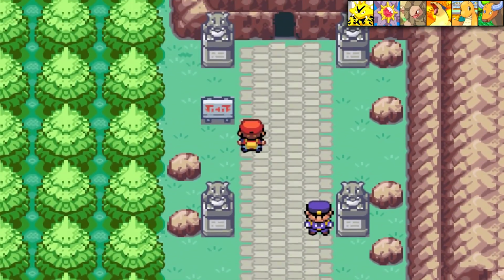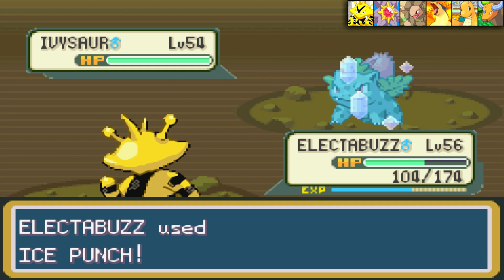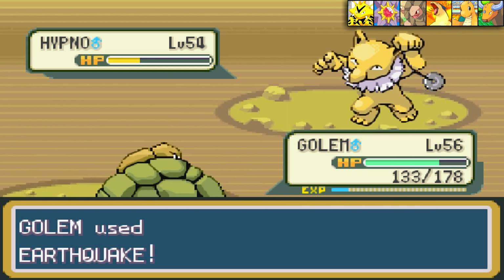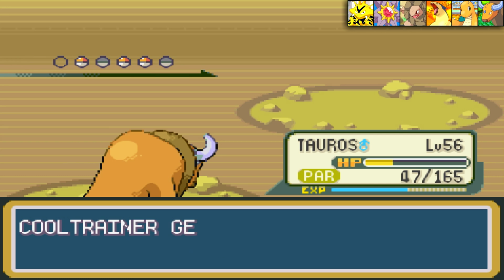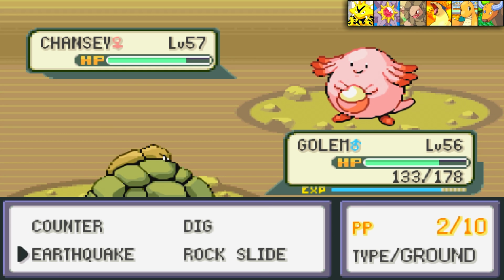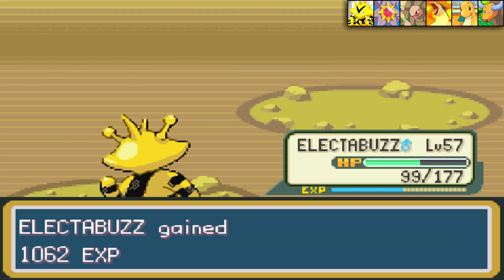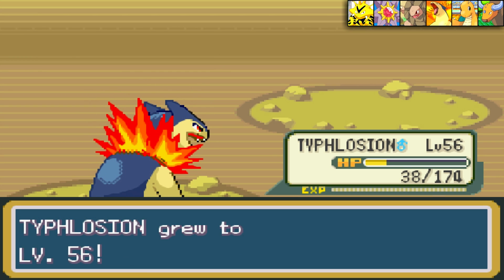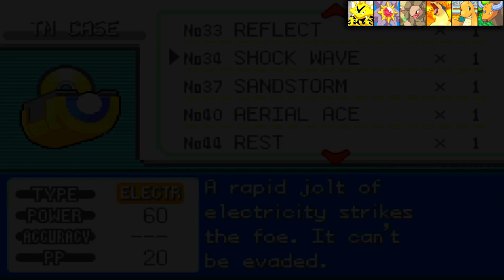Pokemon Fire Red Omega - Part 35 - Victory Road!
Welcome to Pokemon: Fire Red Omega! This is a modded version of the game that makes it much more challenging and diverse. Join me as I venture though the Kanto region :D